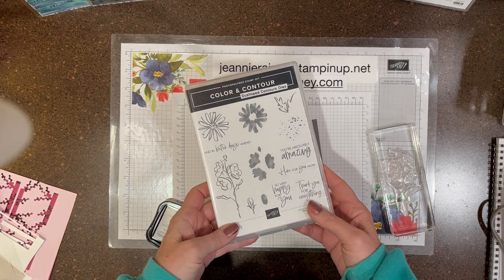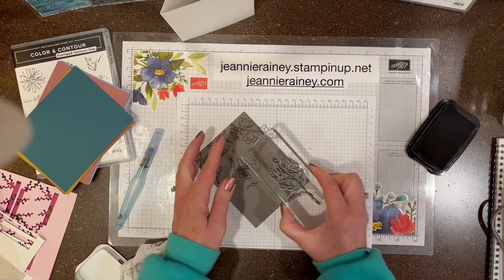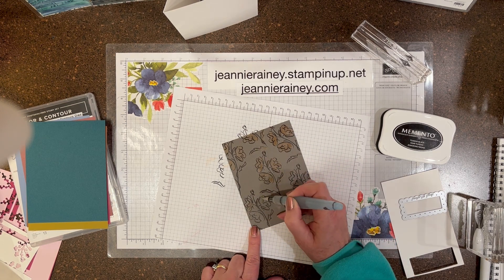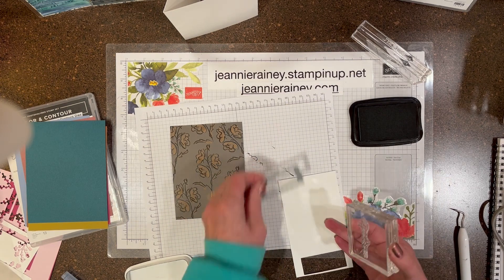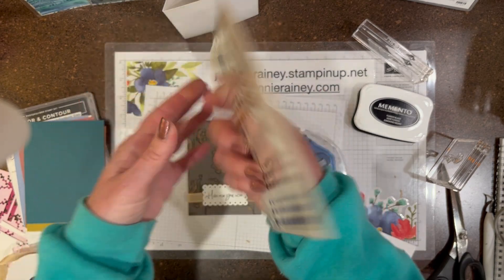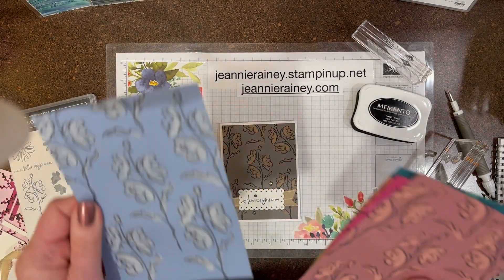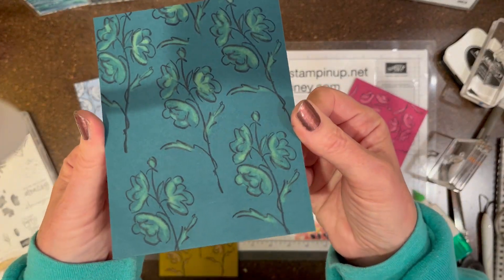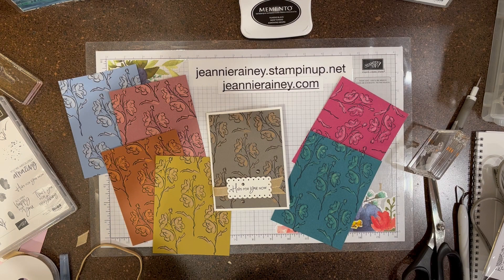Sneak PEEK! In-Colors 23/25 Stampin’ Up! With Color & Contour and Scalloped Contour Dies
Jeannierainey.stampinup.net
Jeannierainey.com